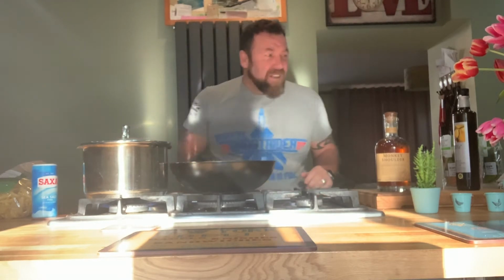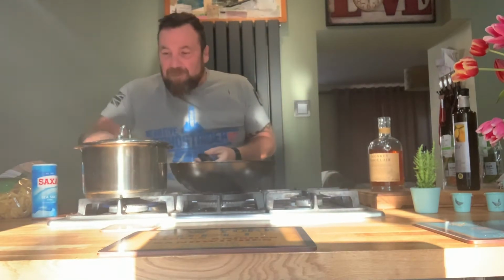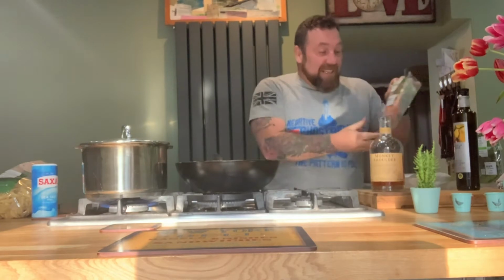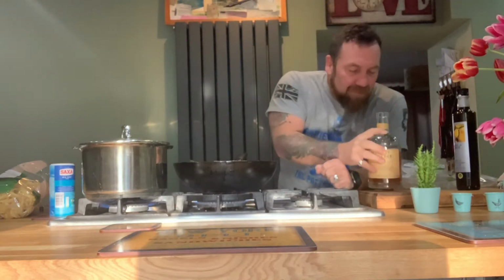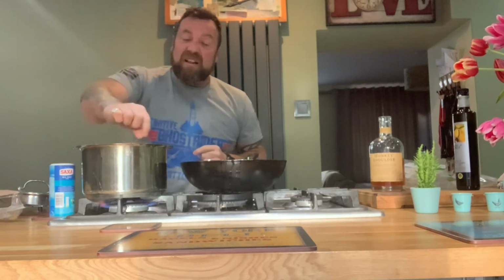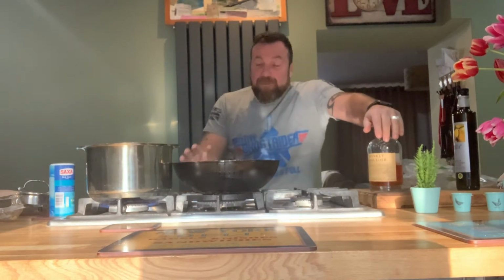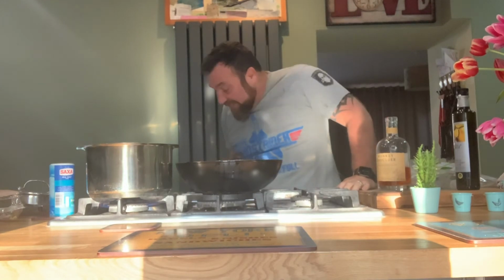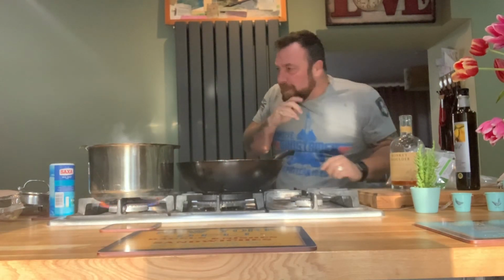Lesson 6 cooking